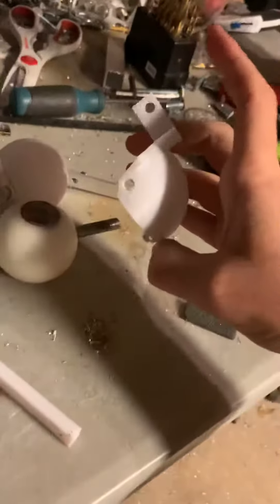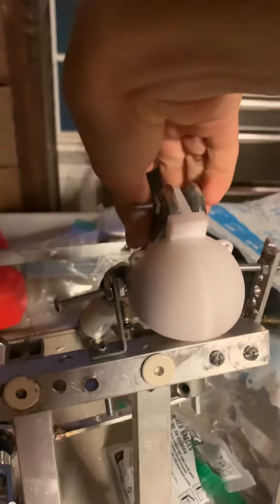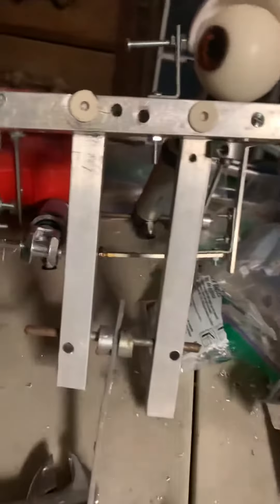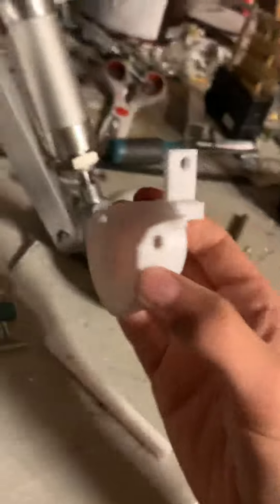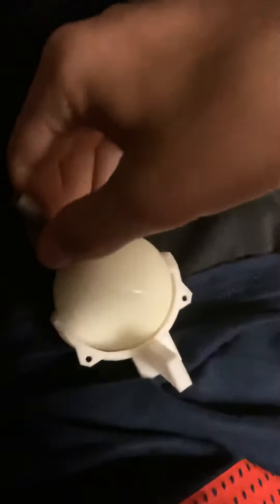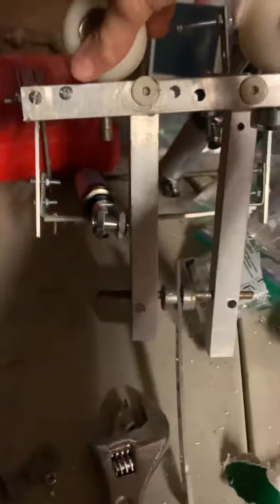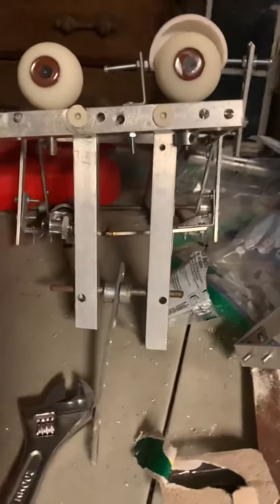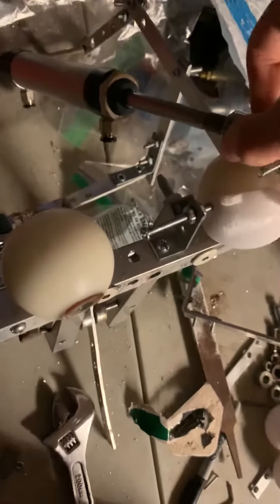Eye blinking mechanics